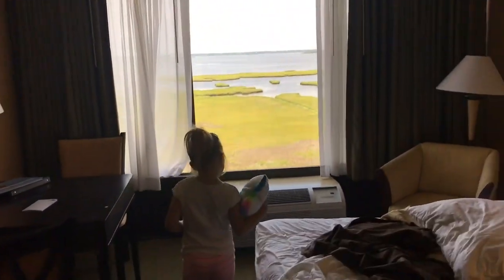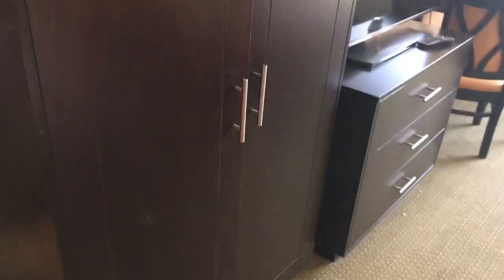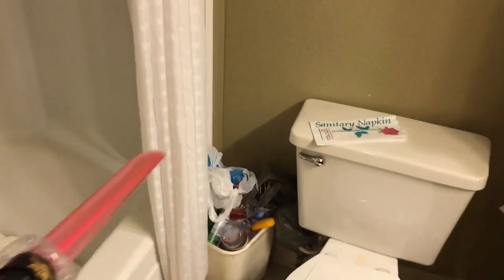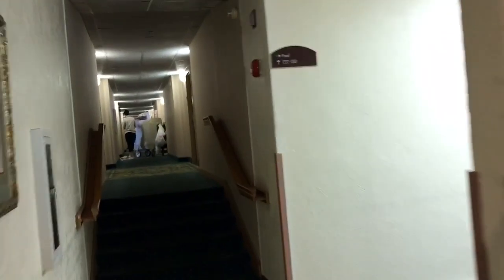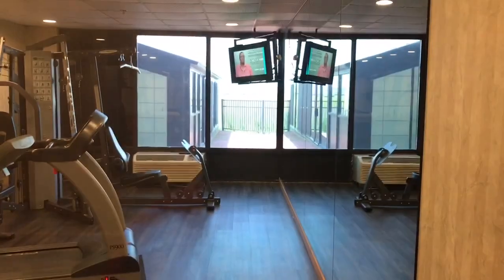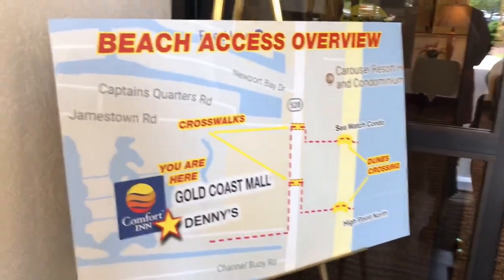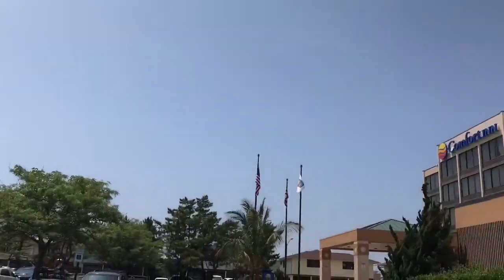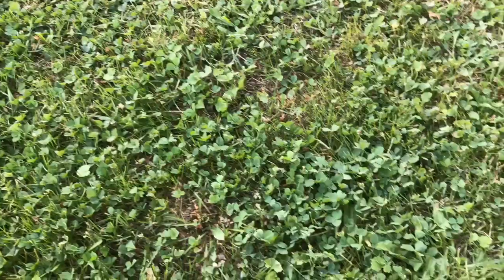🌴Best Family Hotel in Ocean City Maryland🌴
This hotel was the best hotel for my family to stay at in Ocean City Maryland for our family vacation. We are on a budget and wanted something close to the beach but didn’t have to be on the boardwalk since we had a car.  We wanted a chain hotel and wanted something nice but not looking for luxury or ocean front (to save money).  The staff I encountered at this hotel was so nice and that really means something.  We are not affiliated with this hotel in any way, just wanted to share our awesome experience and make this video since it’s hard to really tell what a place looks like by pictures on the website alone. I was just a guest at this awesome property and did not get paid to promote the hotel (wish I did lol). 😂